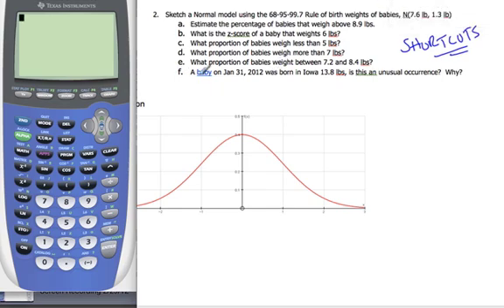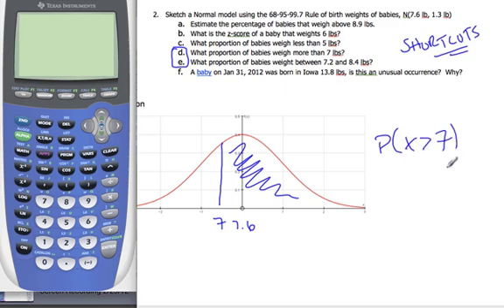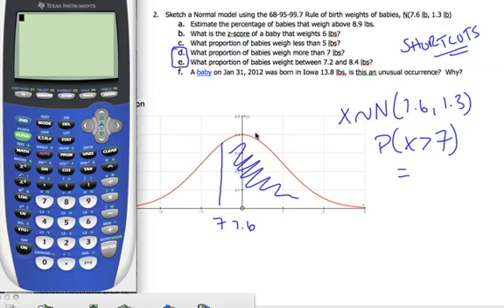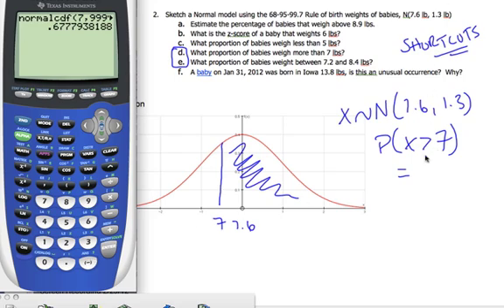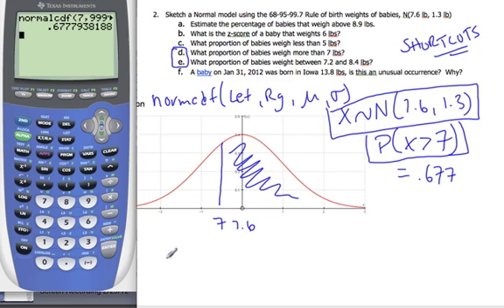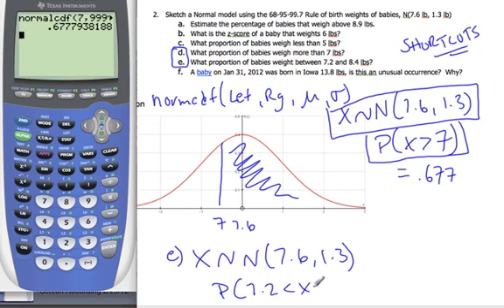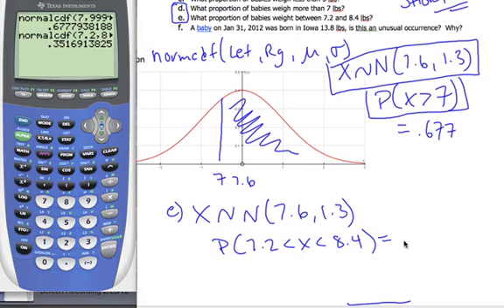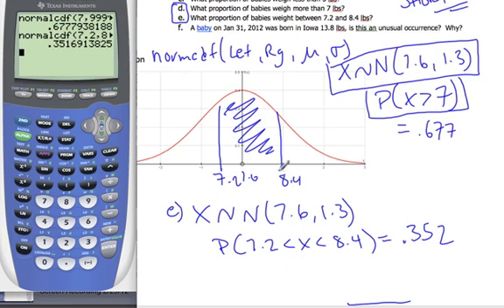GDC - Normal Distribution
Normal Distribution with GDC